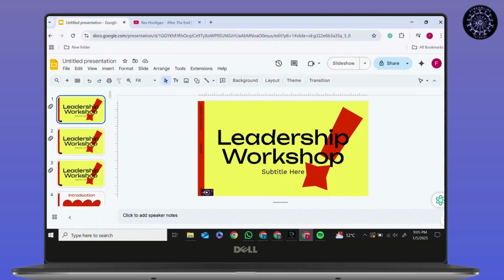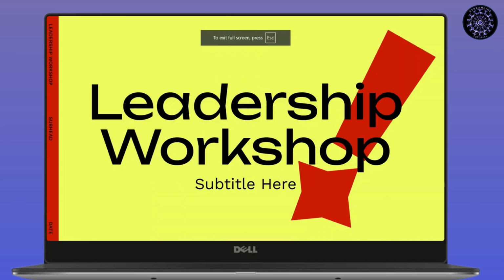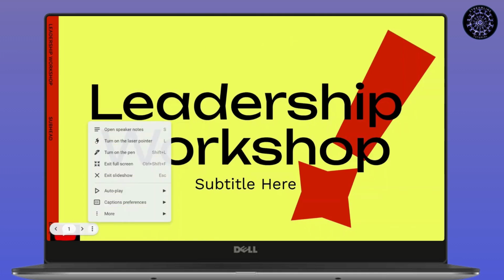How to Auto Play and Loop Google Slides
Welcome to our step-by-step guide on "How to Auto Play and Loop Google Slides"! If you're looking to create a seamless presentation that plays automatically and loops continuously, this video is for you. Whether you're preparing a slideshow for an event, a kiosk display, or a classroom, we'll walk you through enabling autoplay and looping features in Google Slides. These simple tips will help you create an engaging, hands-free presentation experience!

Timestamps:
00:05 How to set autoplay in Google Slides
00:25 How to loop Google Slides presentation
00:40 Best settings for autoplay and looping in Google Slides
00:55 How to use Google Slides autoplay for events